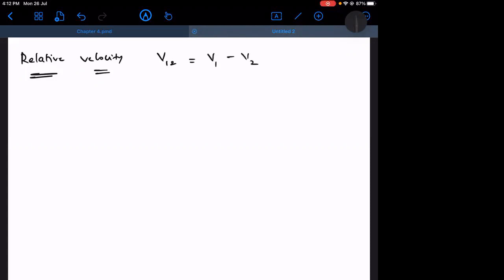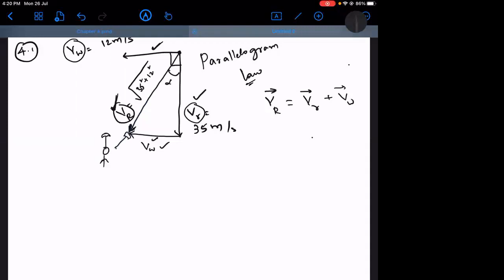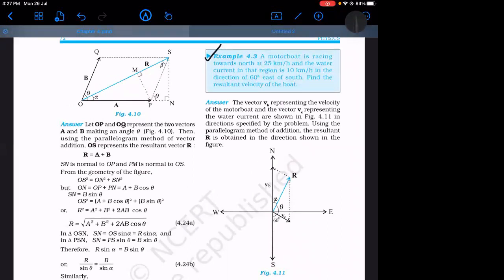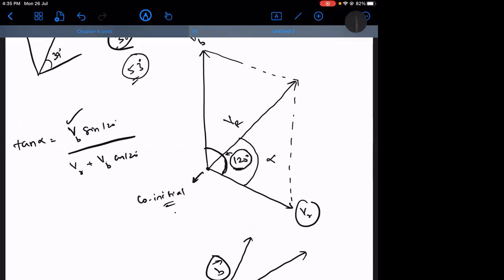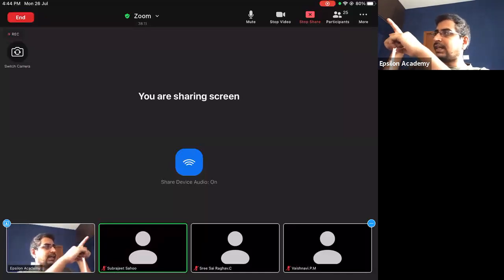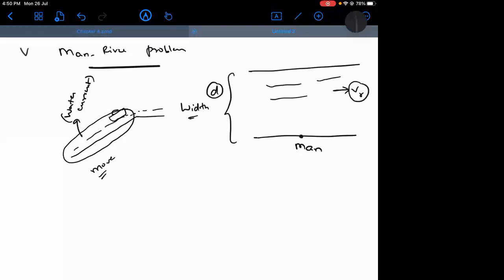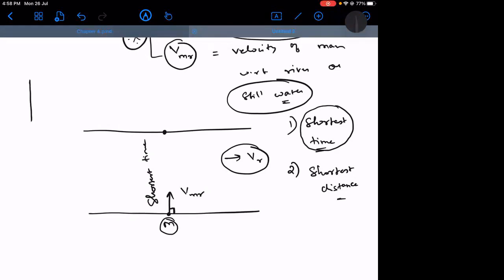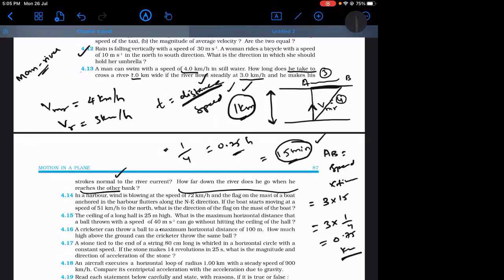XI Physics 26th July 2021